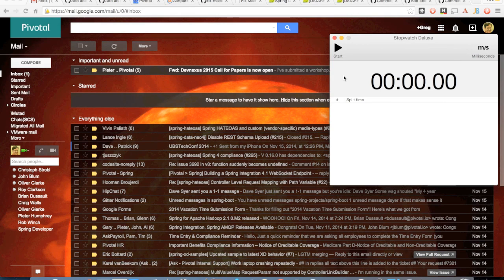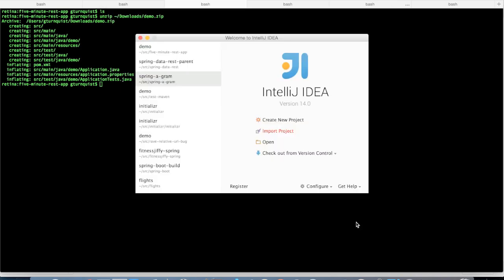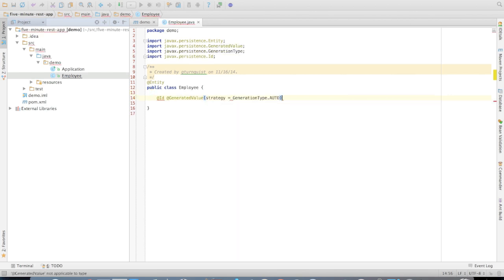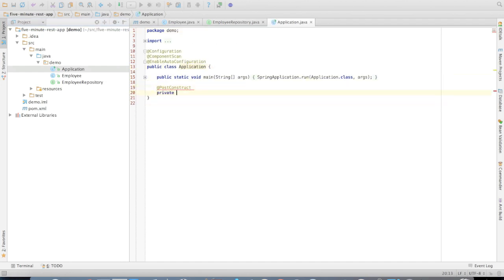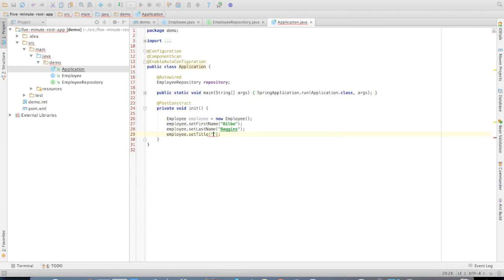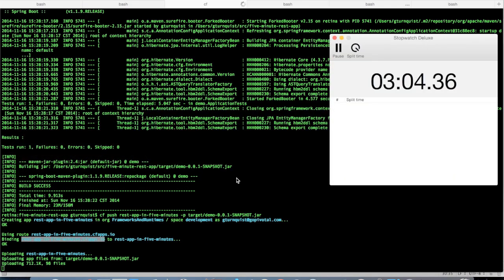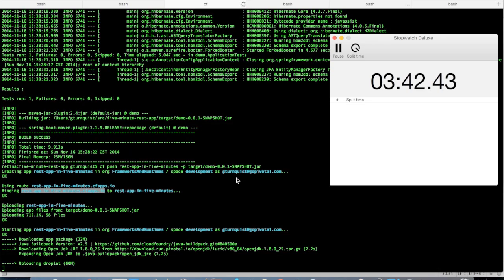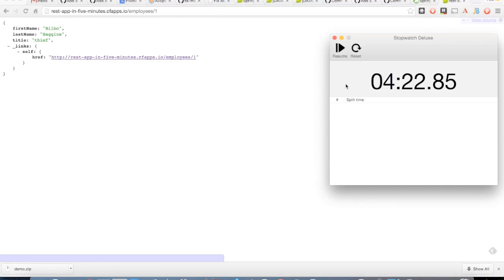REST app built and deployed in five minutes or less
Speaker: Greg Turnquist
Recently, a friend of mine tweeted out a challenge:

"Name a framework in which you can create a new app expose a REST service with a database and deploy it to the cloud in five minutes. grails"

The moment I spotted that tweet, I responded, "Spring Boot + Spring Data REST"! I realized he was kindly pointing out how easy it is to build RESTful services with Grails (a great framework). But I couldn't resist showing the ease and power of Spring Data REST.

To prove my point, I couldn't resisting crafting a screencast. In the linked screencast, I show how über easy Spring has made it to pick the parts for your app define your domain, and then export them as a hypermedia-driven RESTful service.